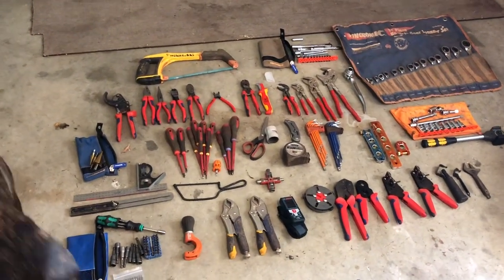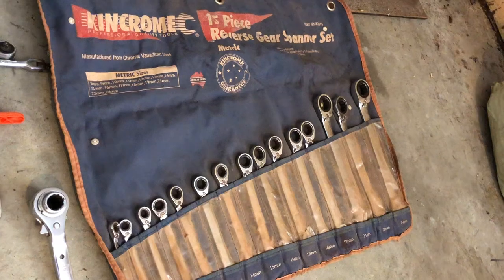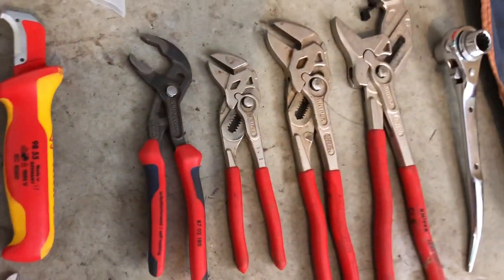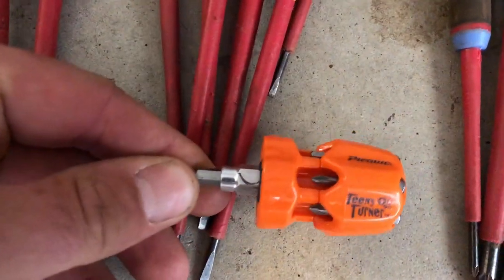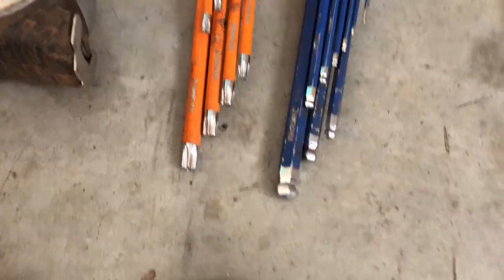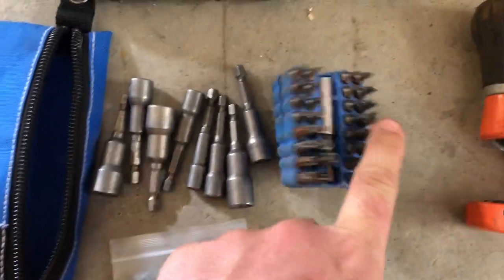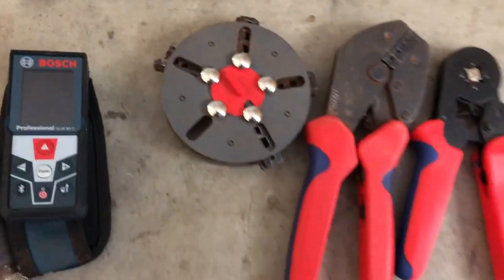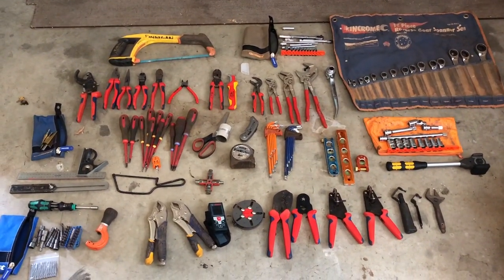Tool Bag Tour 2017 | FINNS WORLD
Tool bag tour for my every day carry tools that i take with me to site.
Let me know what you like i carry or what i should swap out.

These are the tools i have in my bag at all times 24/7 on the job.
The tools are all geared towards heavy construction so i try and purchase the most reliable heavy duty tools i can find. I started out buying cheap versions of tools that would give me an indication of how much i would use a tool, and what features are important to me. This is the result of that. I Swapped most of my pliers for Knipex, but there is a lot of brands like NWS that would suit a lot of the home gamers for life.

Let me know what you carry or what i should swap out.